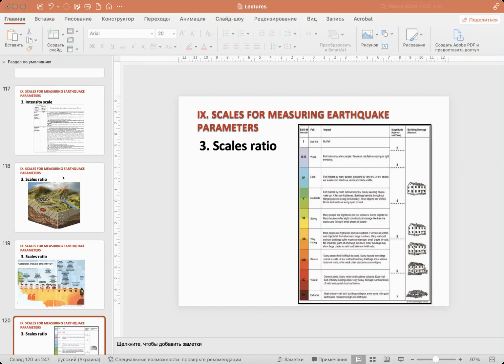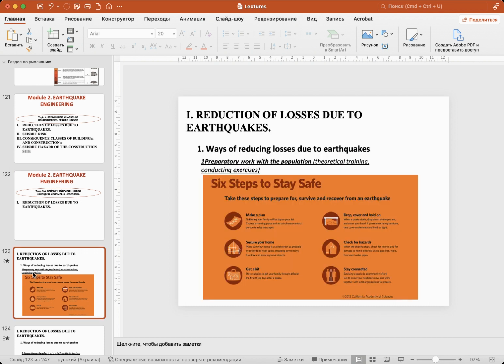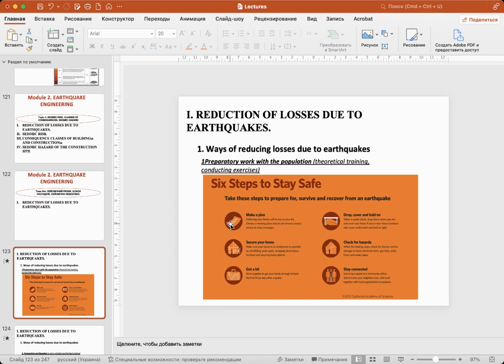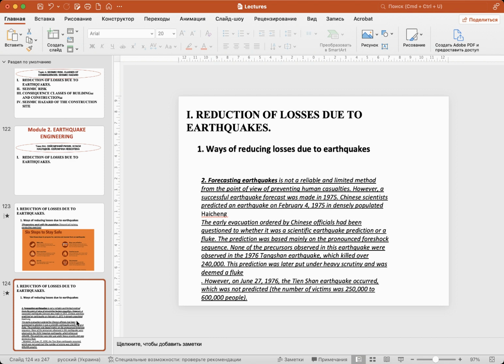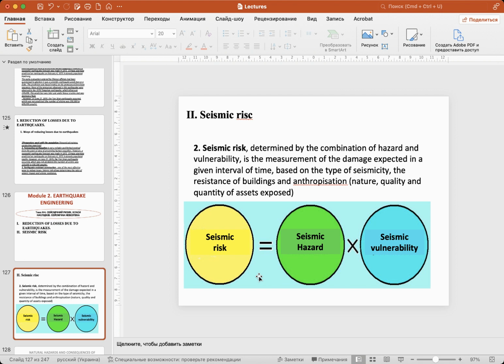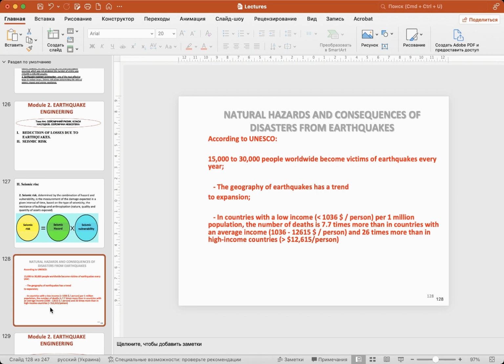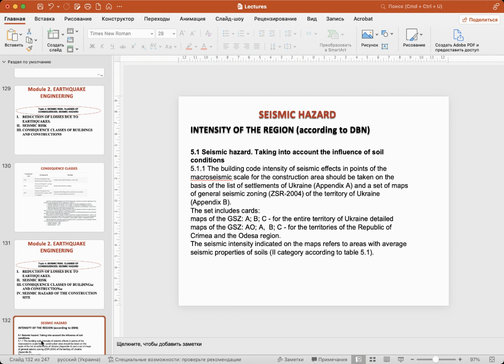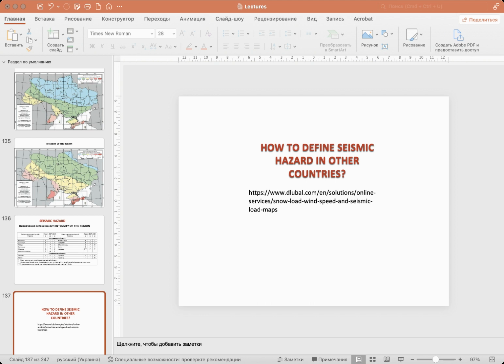Lecture 5 ENG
Final questions on module 1
Richter and intancity scales`s Ratio
First part of Module2
Seismic Risc
Seismic hazard of region